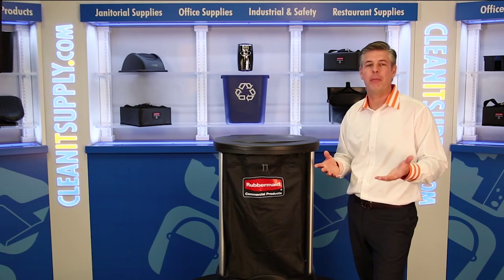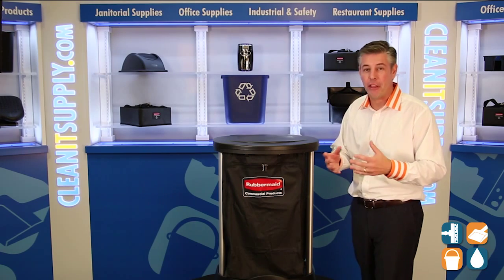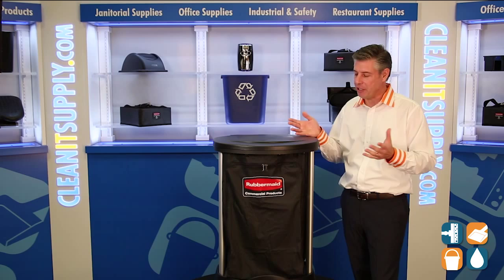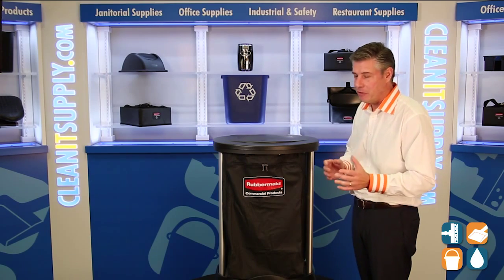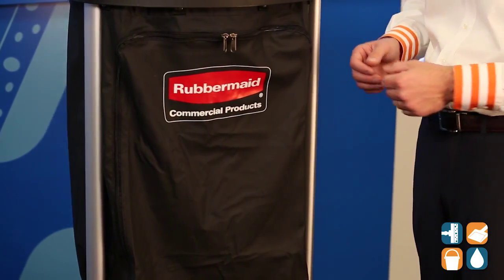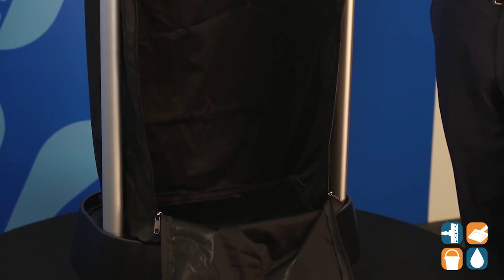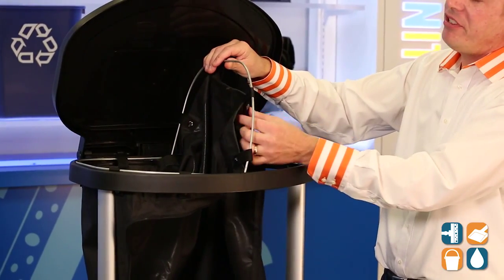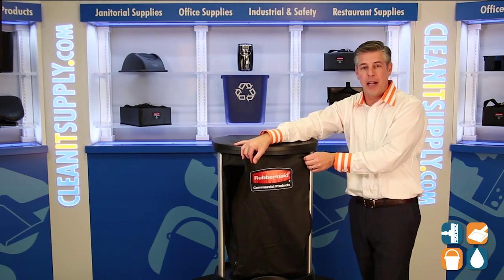Rubbermaid 6350 Step On Linen Hamper Bag, PVC Lined Nylon 1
Rubbermaid 6350 Step On Linen Hamper Bag, PVC-Lined Nylon

Need a modern look to your healthcare facility's laundry then use the Rubbermaid Step On Linen Hamper Bag.  This durable bag protects rooms from from leaks or odors from patient's soiled-laundry with the PVC-lined nylon.  Fits into the Rubbermaid Step-On Linen Hamper (sold separately). Exceeds all regulations and with the front zipper makes collecting laundry efficient.